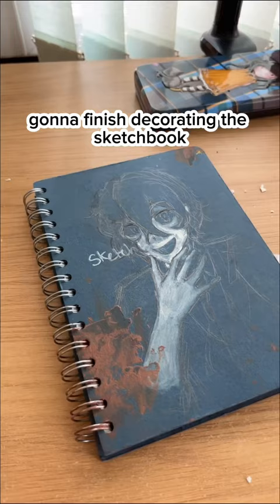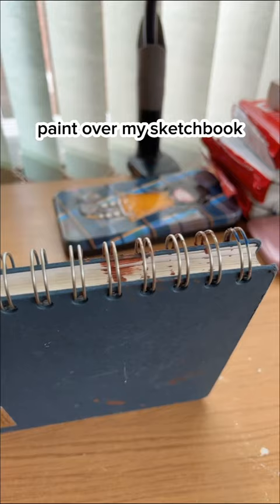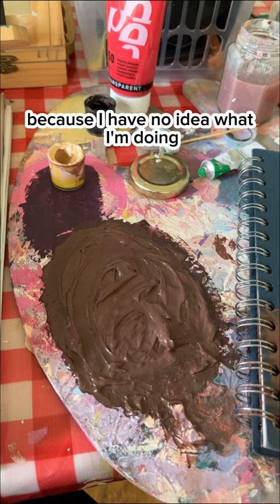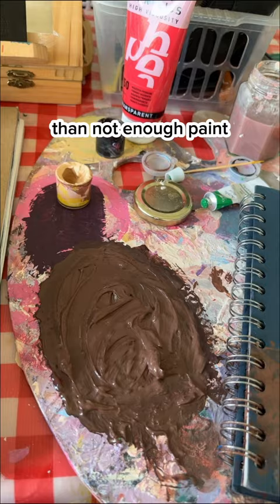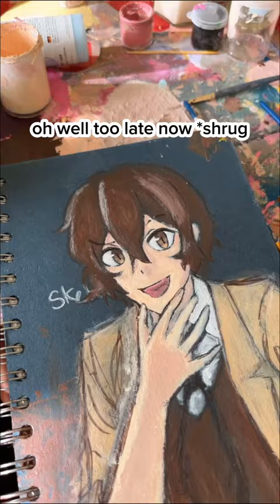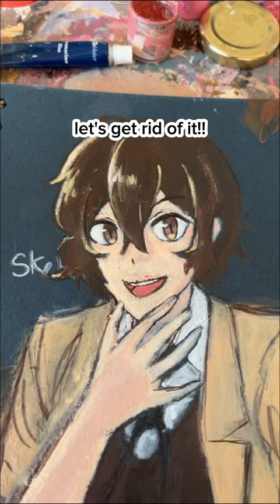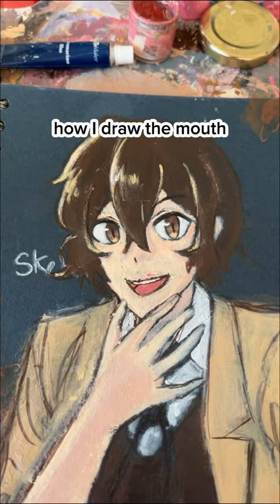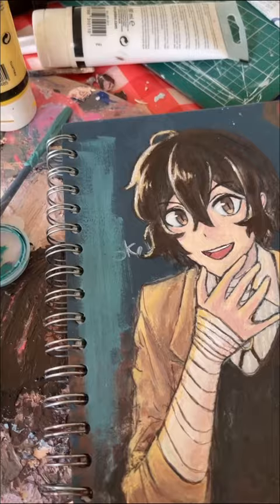art artist bsd bungostraydogs artjourney artstruggles artmemes dazai dazaiosamu shorts